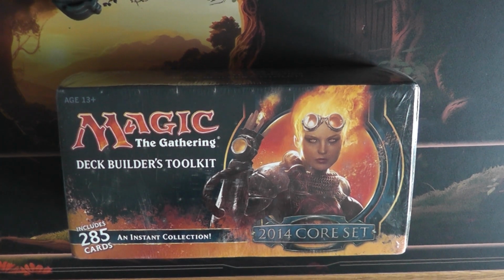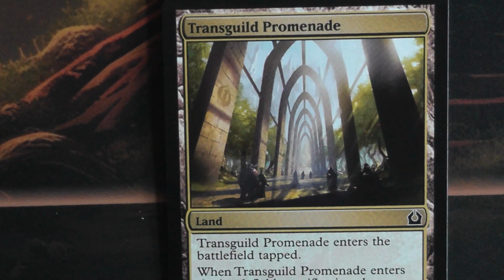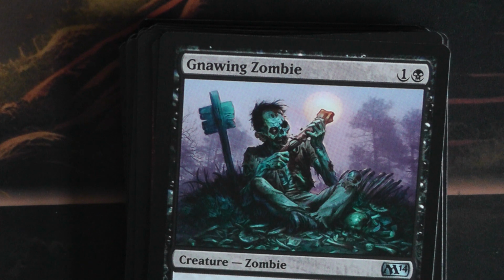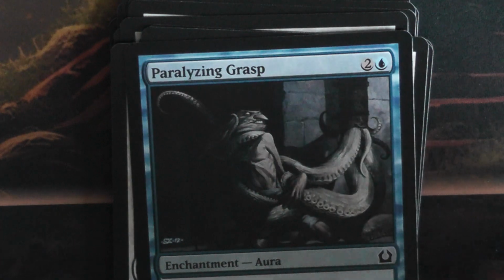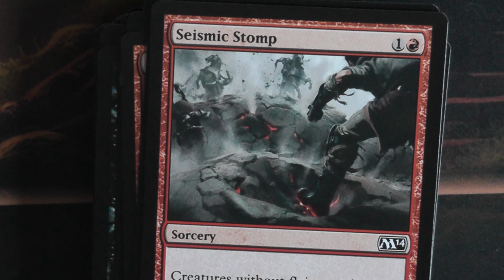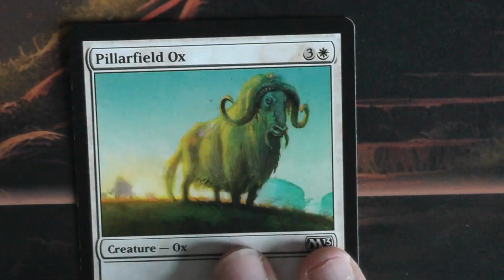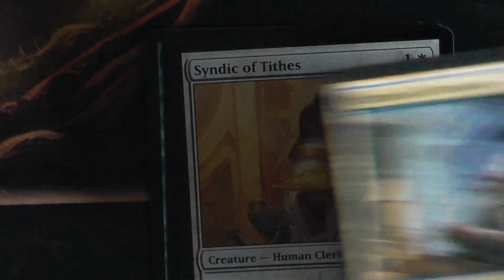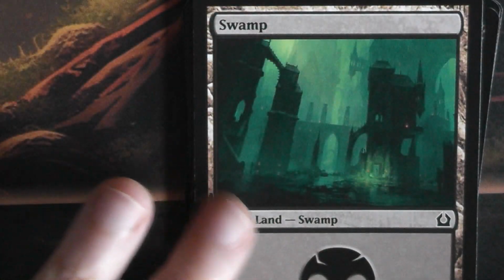Magic the Gathering 2014 Core Set Deck Builder's Toolkit